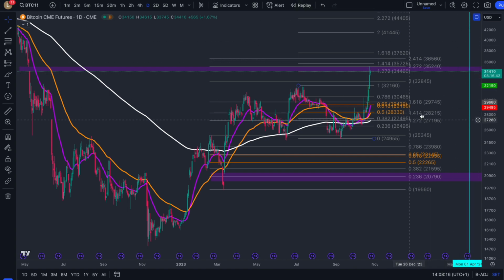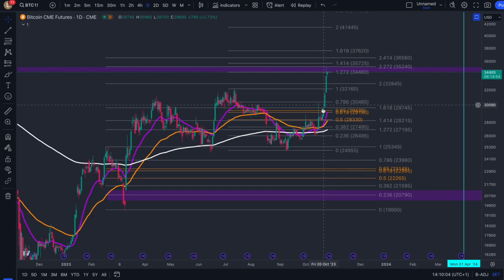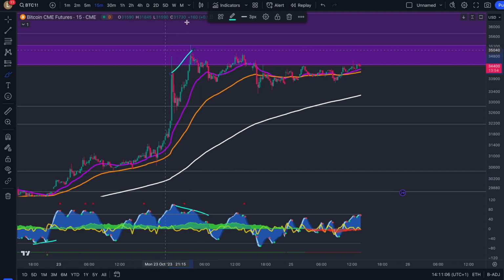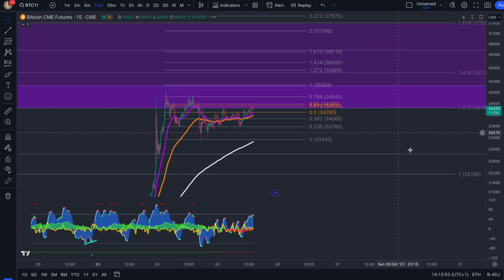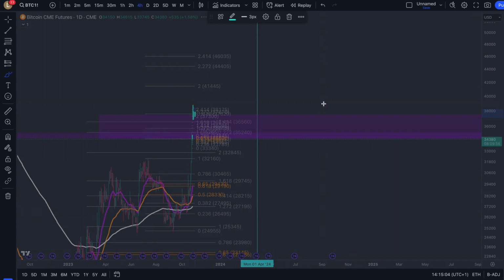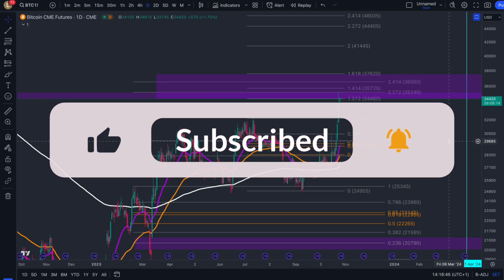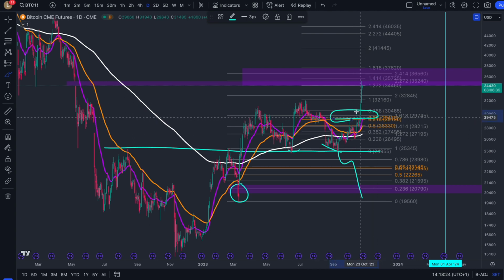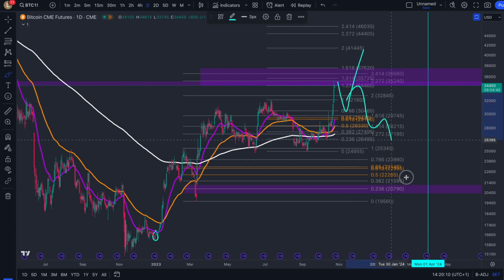WILL BITCOIN REACH $40K $45K - WYCKOFF DISTRIBUTION TO $20K $23K? DUMP BEFORE APRIL BTC HALVING?